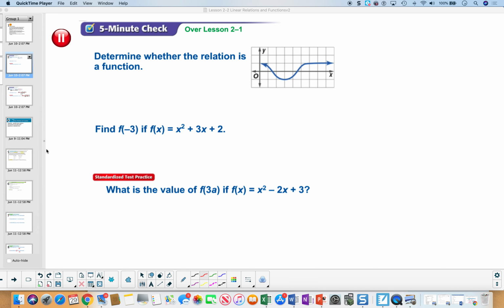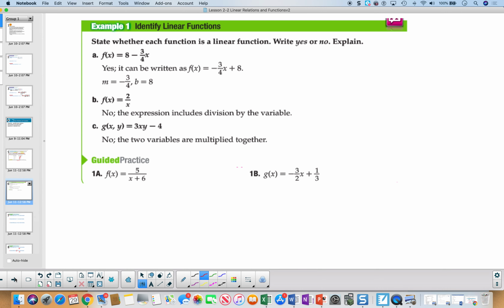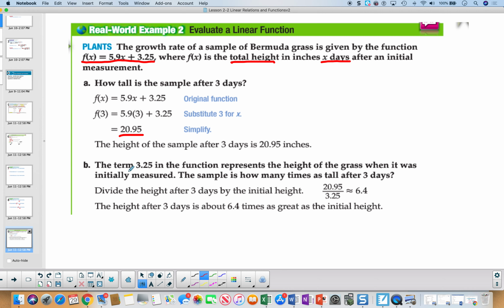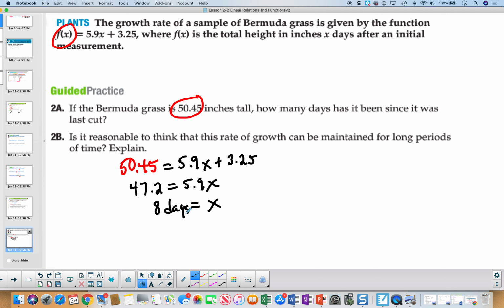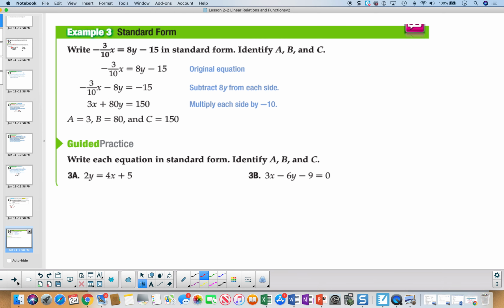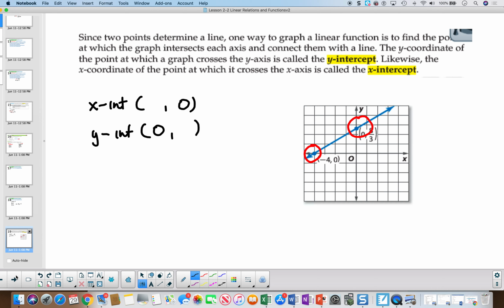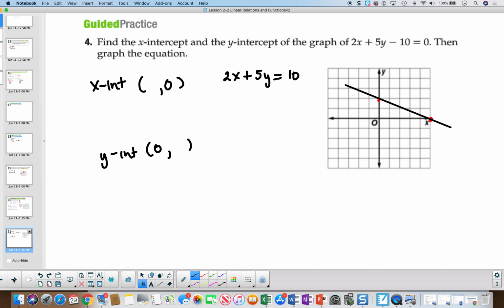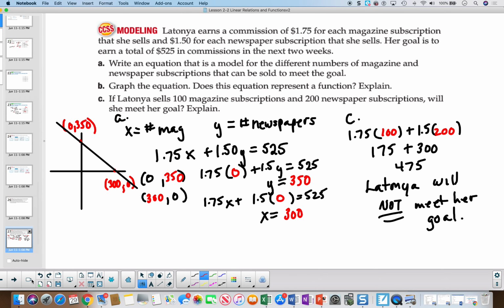2 2 Alg 2